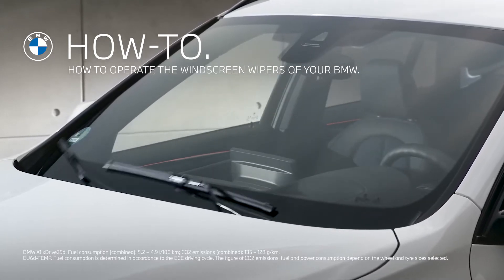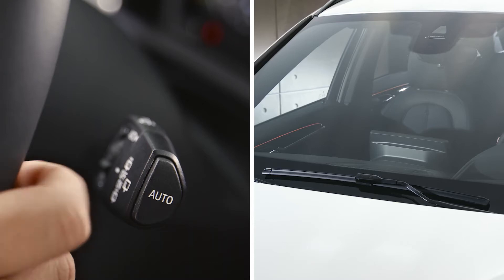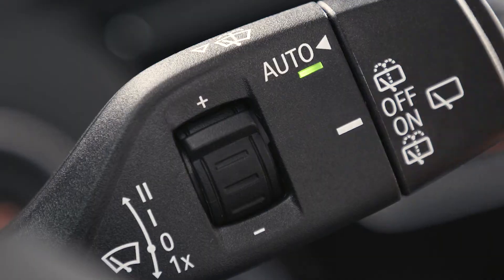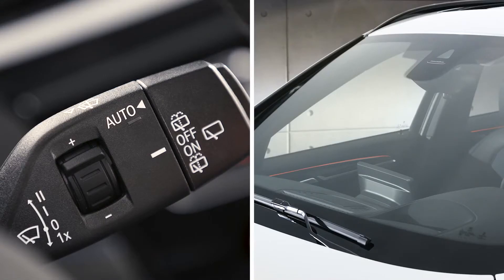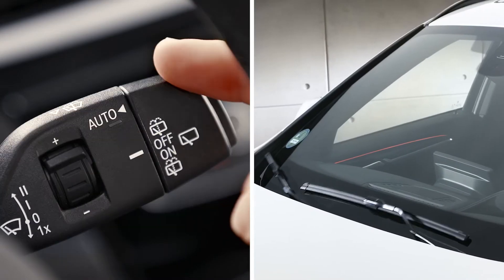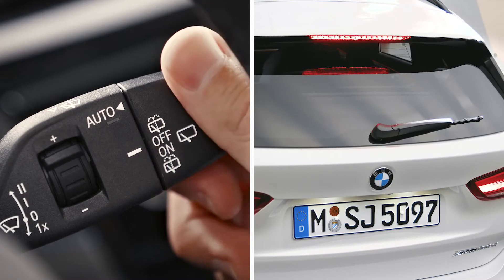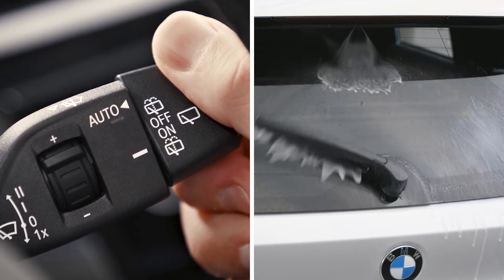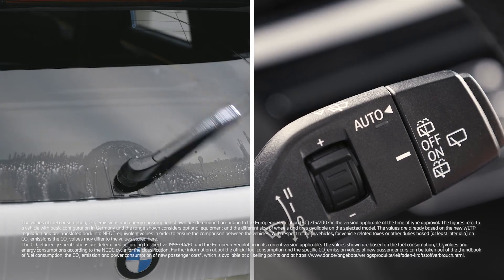How To operate the BMW Windshield Wipers.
Follow these steps to learn how to operate your BMW's windshield wipers using the lever on the right of the steering wheel. With this lever you can control how your wipers will function with the following options:

- choosing "Auto" to allow the wipers to automatically operate via rain sensor, and adjusting the sensitivity of wipers
- activating the front wipers and its speed
- activating the rear wipers
- using the windshield washer fluid on the front and rear windshield